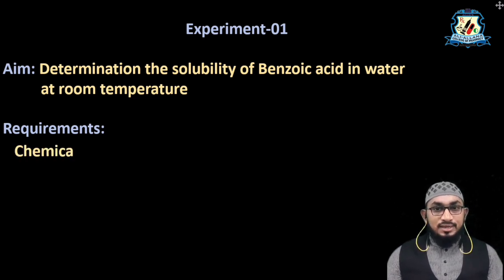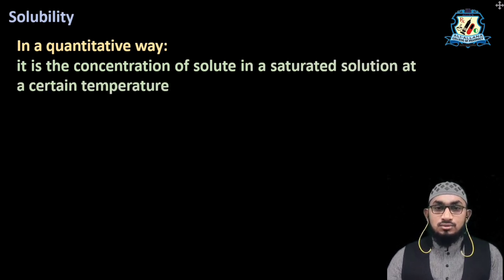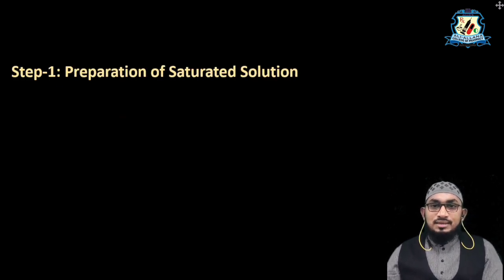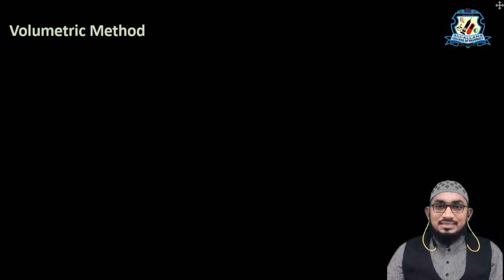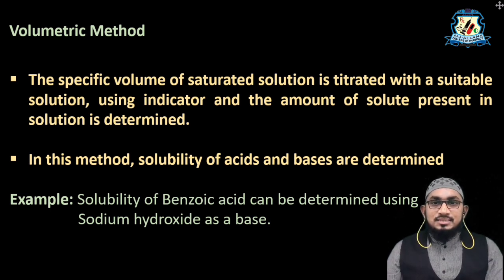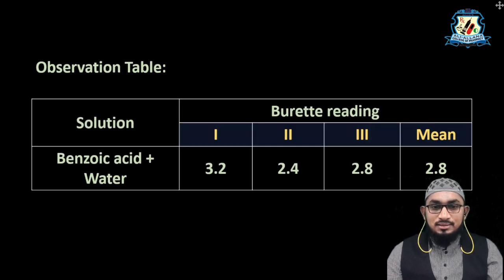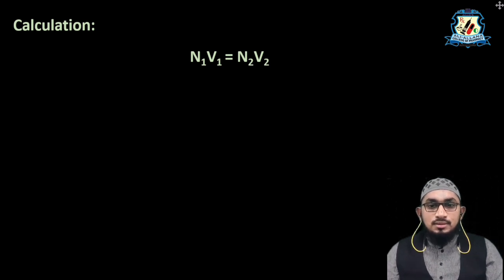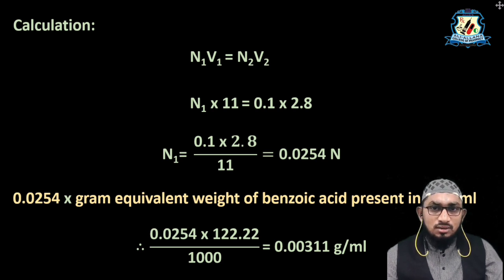Solubility determination by volumetric analysis | Solubility of drugs | Physical Pharmaceutics - I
Solubility determination by volumetric analysis- Physical Pharmaceutics

Educational Video for Pharmacy & Other Science Students